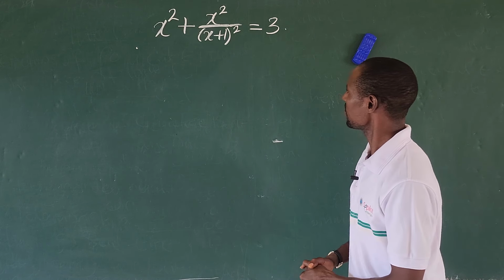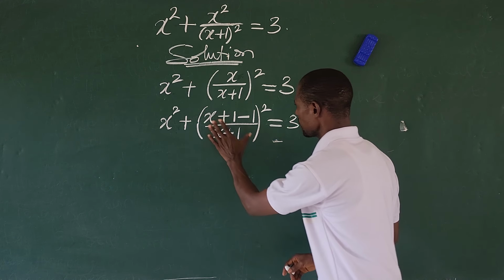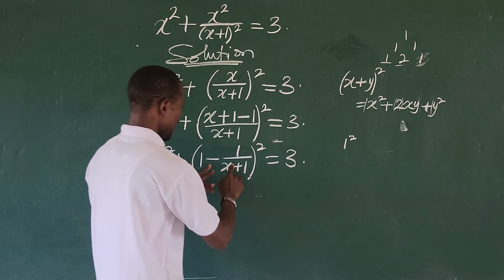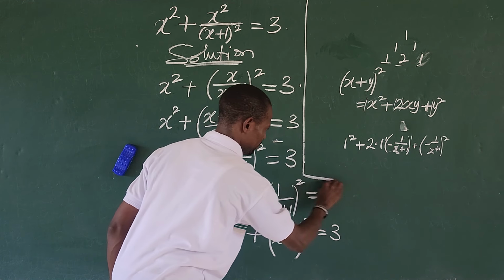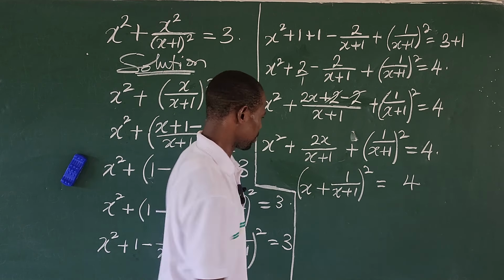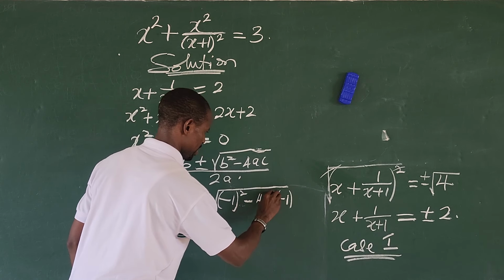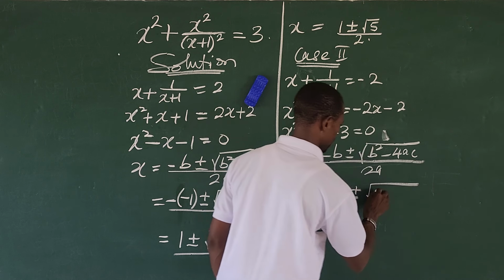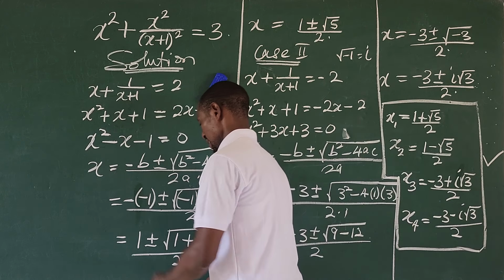Oxford Entrance | Use This Method Instead | How To Solve For All Roots.